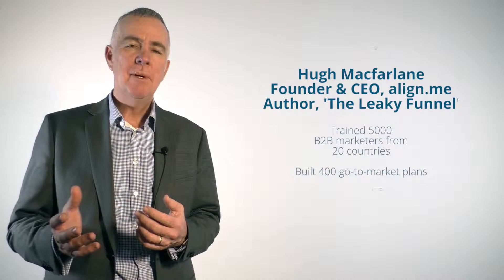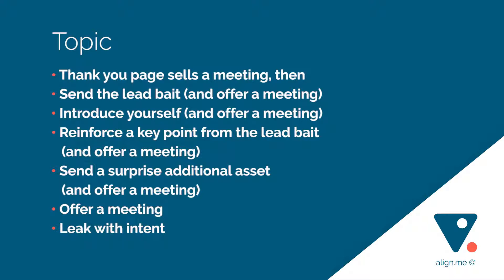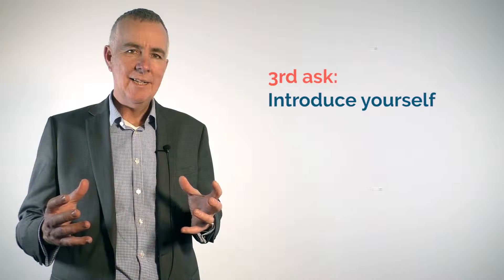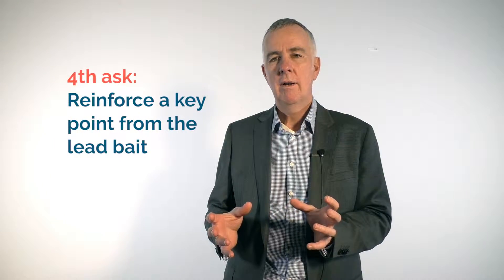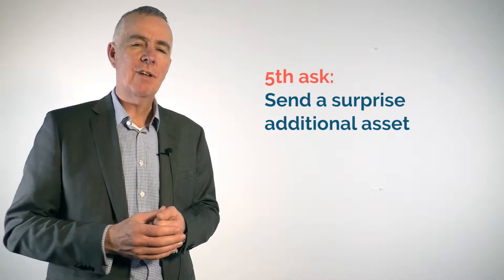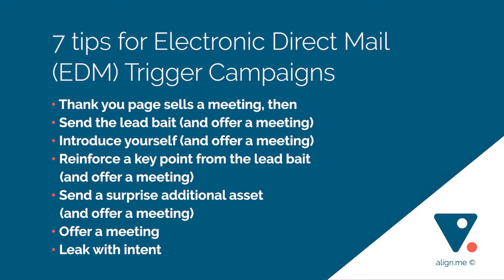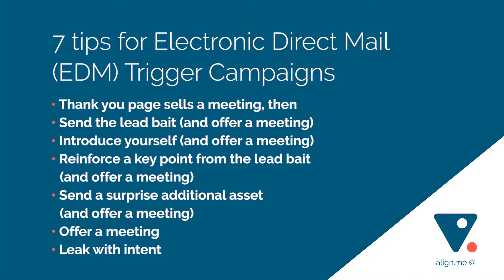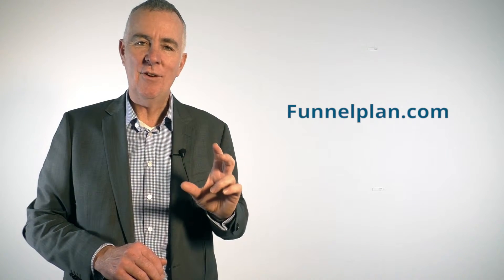7 opportunities to ask for a meeting using triggered Electronic Direct Mail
Electronic direct mail, or EDM, is a great B2B tactic for people who visited your site, discovered a great asset and downloaded it. Because what you really want isn’t to give them an asset, what you really want is to get a meeting. Today, I'll show how to do that with Electronic Direct Mail.

If somebody visits your site, reads about an asset, downloads it, and in the process of downloading it, gives you their details, it's safe to assume they're interested. Because of that, everything changes.

We need to use the EDM to earn the meeting, so ask for that meeting seven times:

1st ask: The thank you page sells a meeting
2nd ask: Then send the lead bait, and offer a meeting
3rd ask: Then introduce yourself, and offer a meeting
4rd ask: Then reinforce a key point from the lead bait, and offer a meeting
5th ask: Then send a surprise additional asset, and offer a meeting.
6th ask: And then, just offer a meeting
7th ask: And finally, leak with intent

So, they're your seven times. Let me now, just unpack those a little.